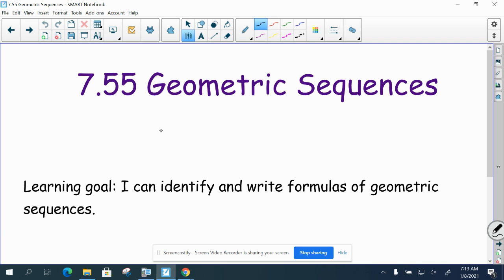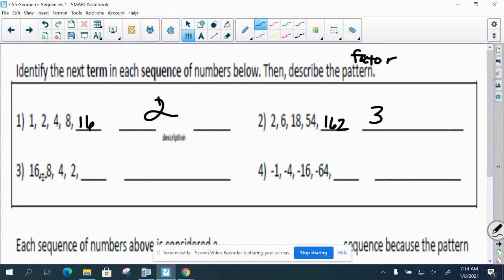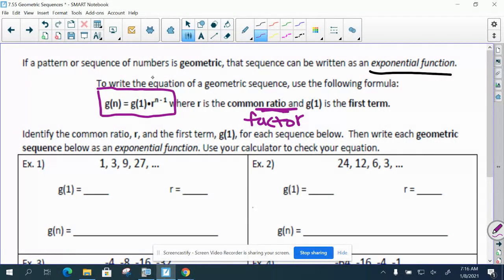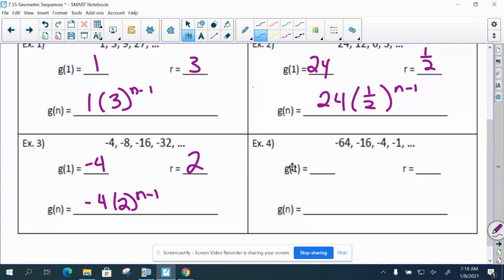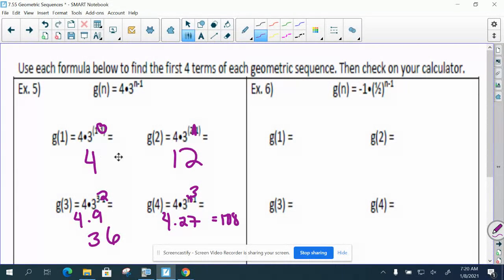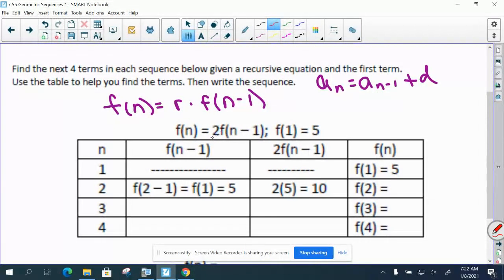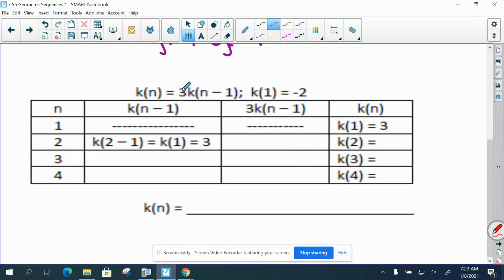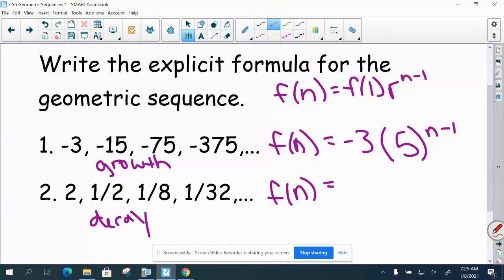Algebra 7.55 Geometric Sequences